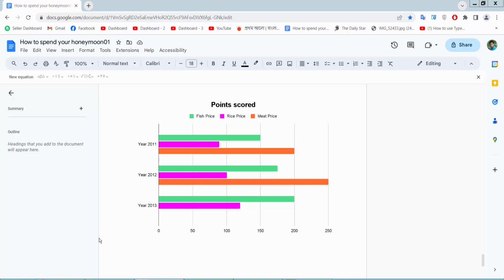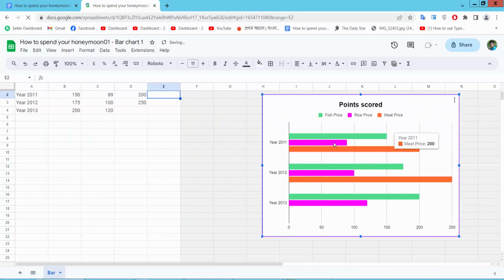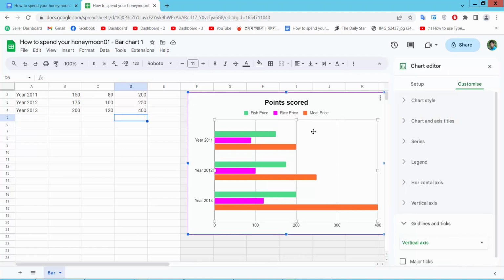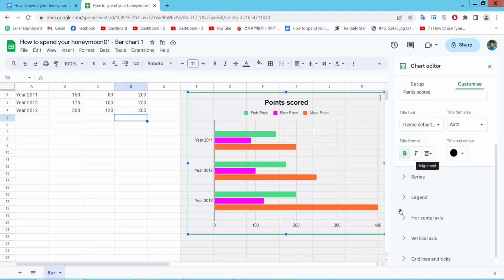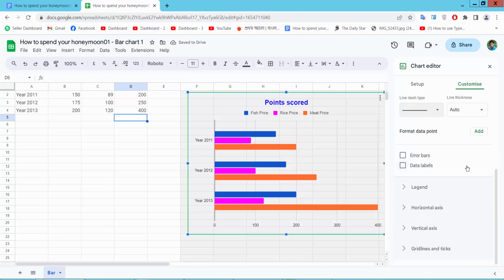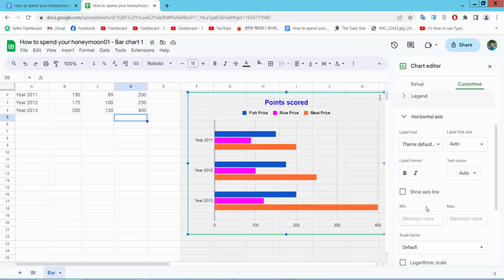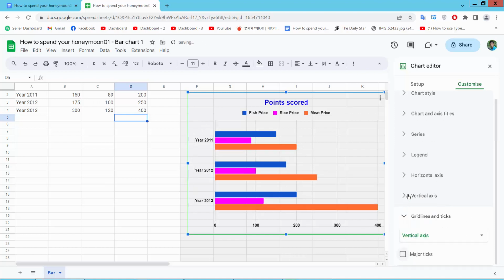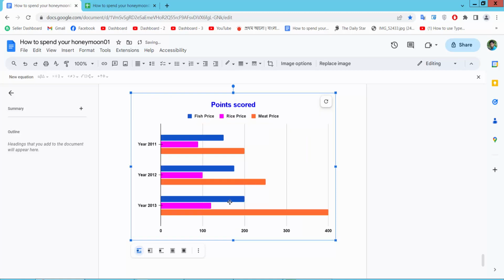How to edit a bar chart in google docs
Hello everyone, Today I will show you, How to edit a bar chart in Google Docs.